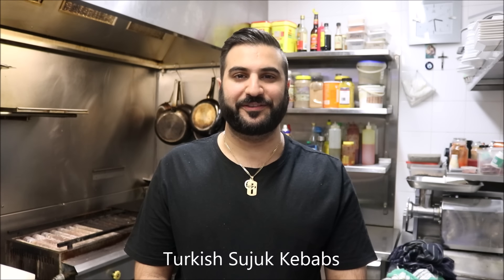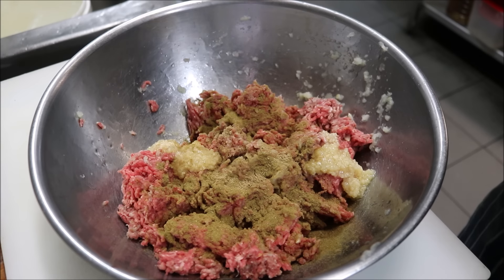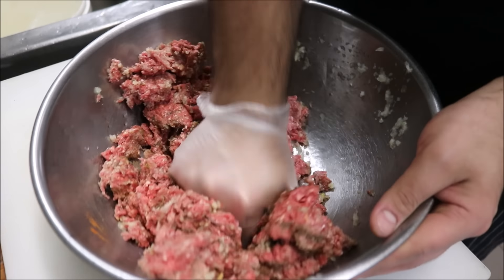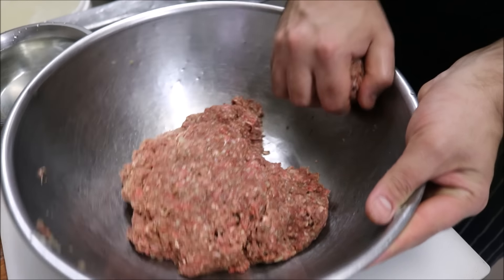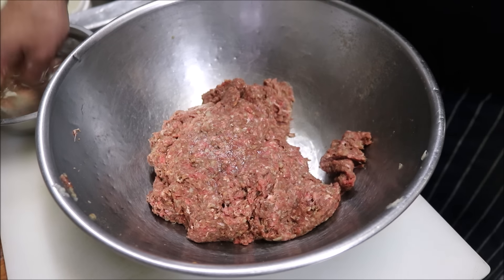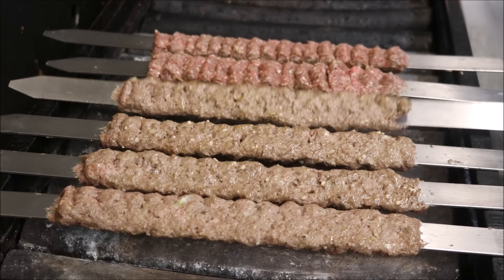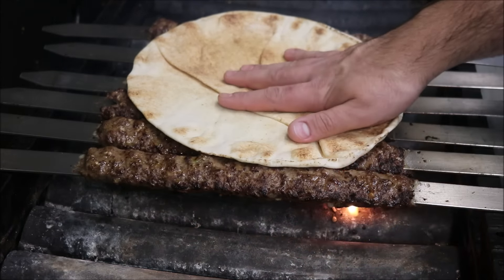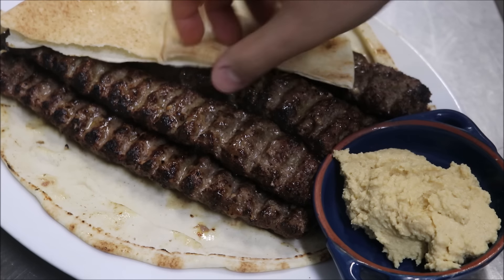How To Make Turkish Sujuk Kebabs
1 brown onion, grated, juice squeezed out
1kg beef mince, 80/20
3 crushed garlic cloves
1/2 tbsp ground cumin
1/2 tbsp ground coriander
1 tsp allspice
1/2 tbsp salt
1 tsp black pepper
1 tsp ground aleppo chilli flakes